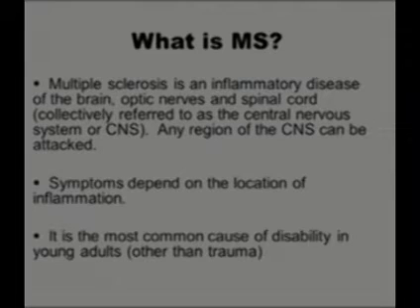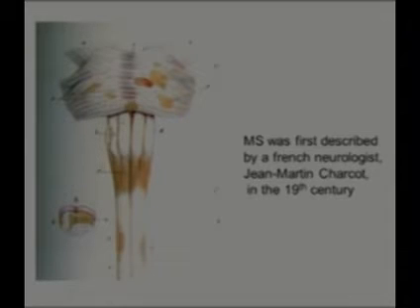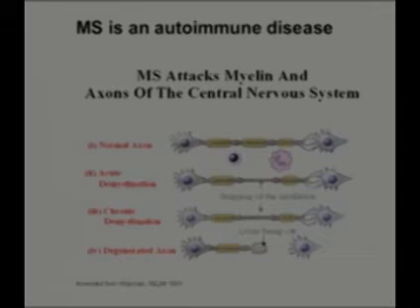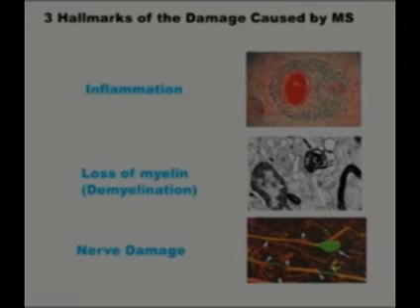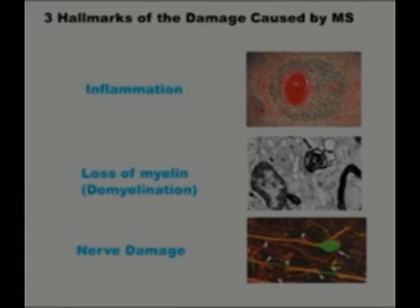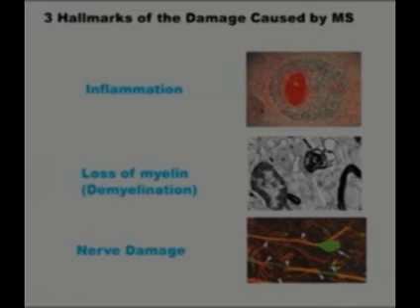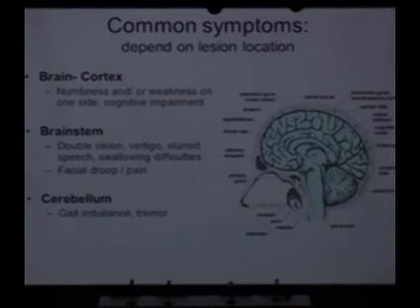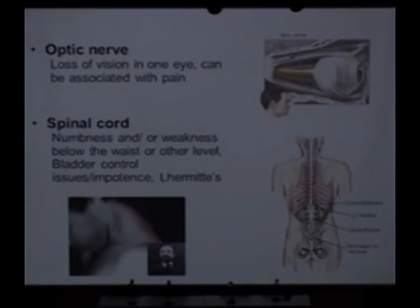Part 1, Multiple Sclerosis Symposium UMHS 2011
Multiple Sclerosis Symposium UMHS 2011